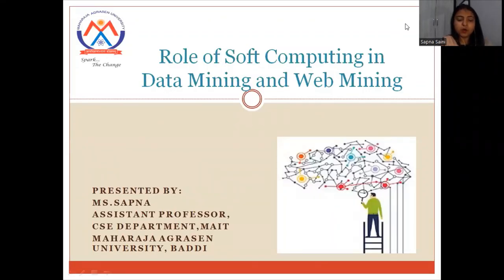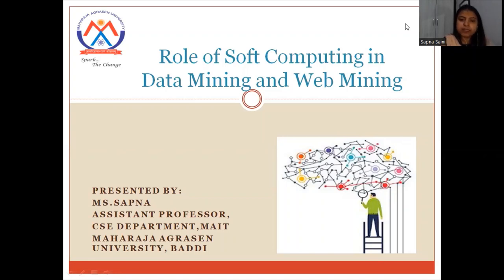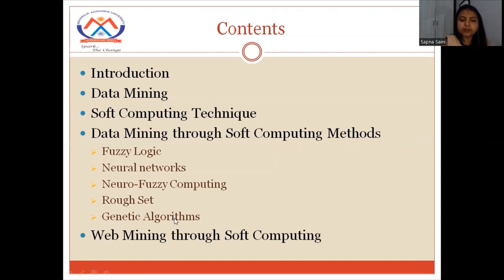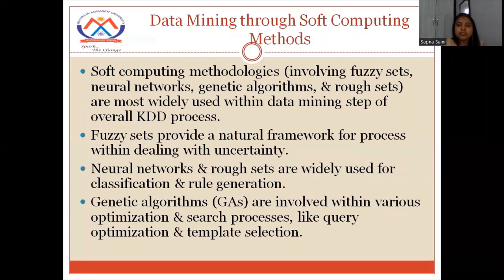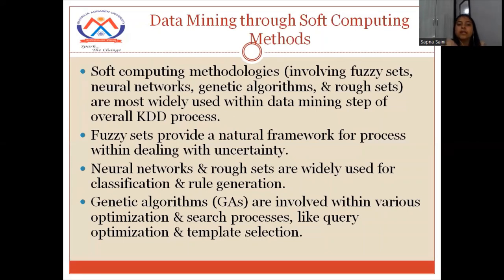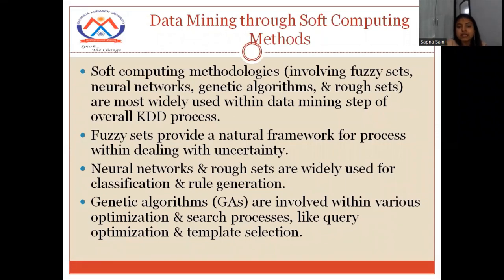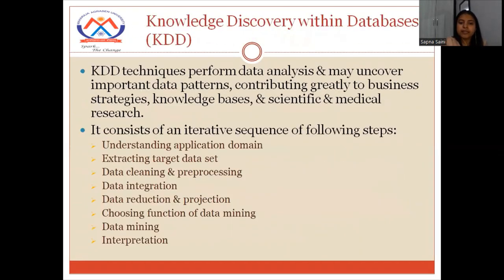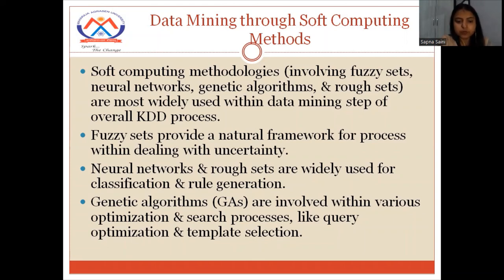Role of Soft Computing By Sapna | MAU Baddi